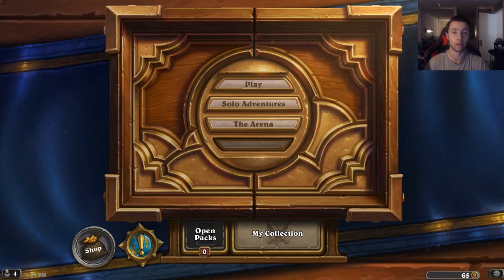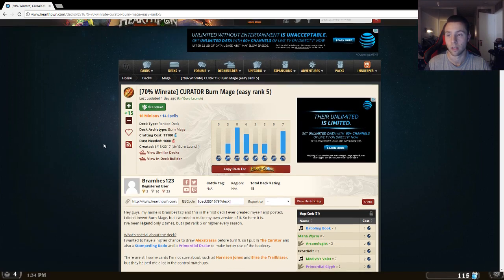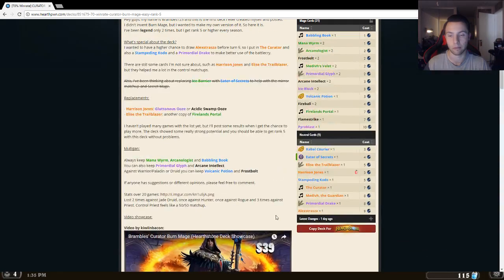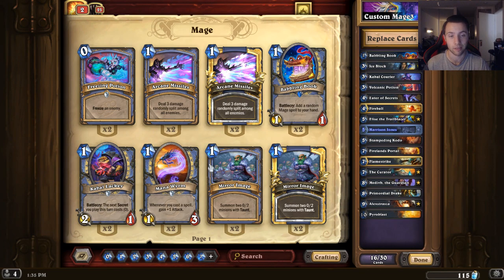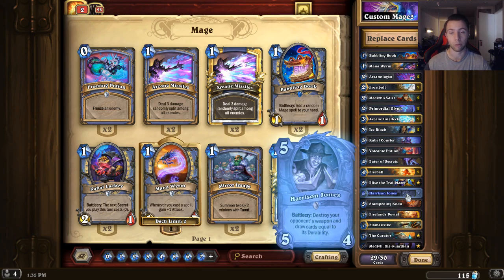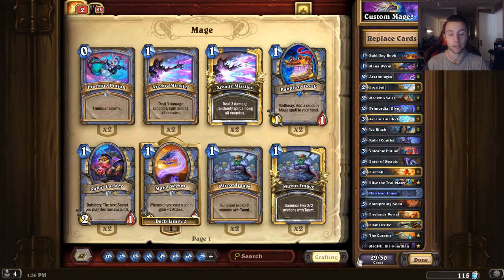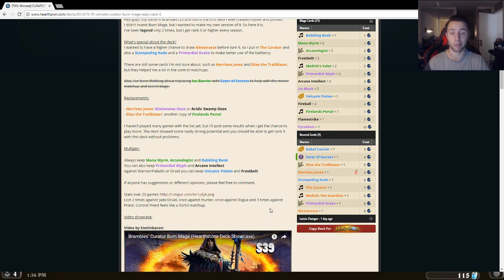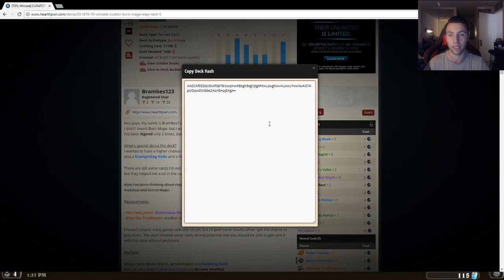How To Import Decks In Hearthstone On Windows, Mac, Iphone, Ipad, and Android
Hey everyone! Welcome to my first video! Today I will be showing you how to import decks from a web browser into hearthstone! Enjoy!